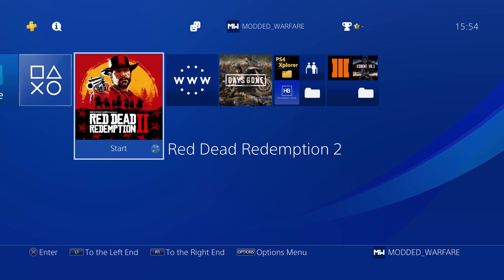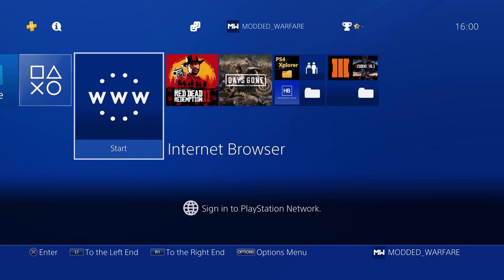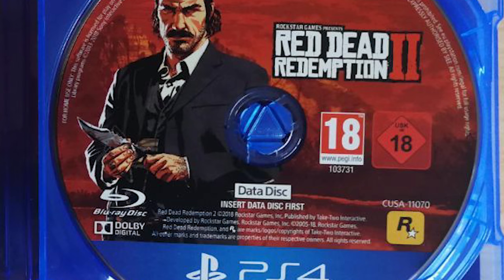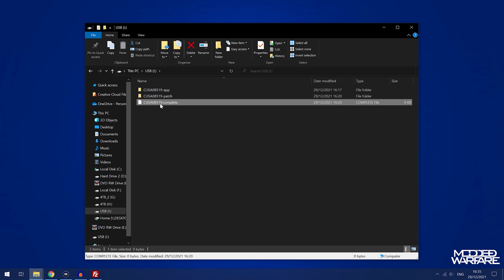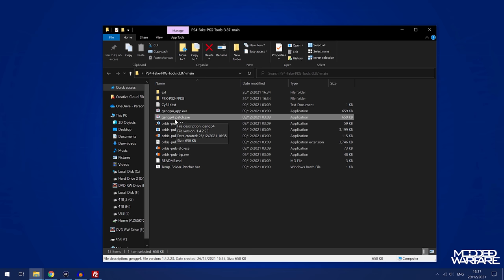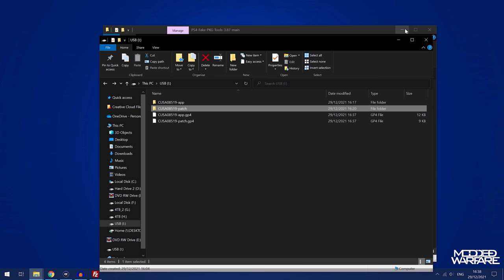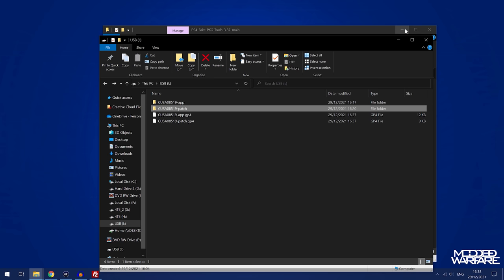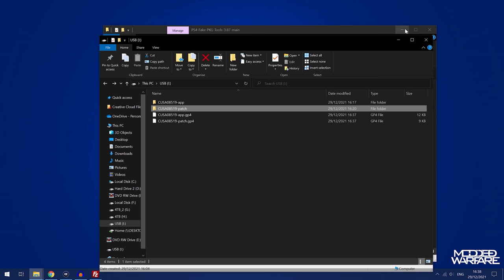How to Run PS4 Disc Games without the Disc on the 9.00 Jailbreak | Retail to Fpkg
Converting your retail games to fake package games for backup purposes so that you can run the games without the original game disc or store download.

Timestamps:
0:00 - Intro
1:44 - USB Setup
3:05 - Dumper Setup
7:36 - Building Package Files
9:20 - Fixing NP Errors (Encrypted Trophies)
13:08 - Building Package Files
16:40 - Installing Backup on PS4
19:19 - Handling Remastered Packages
21:45 - Outro